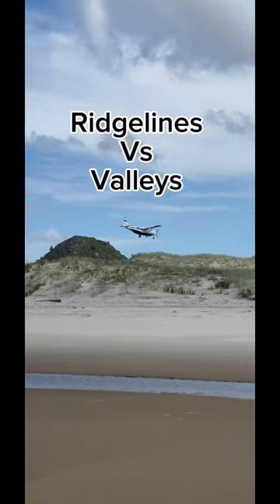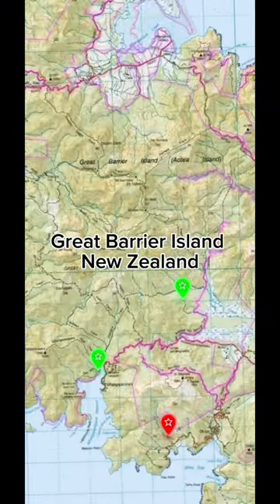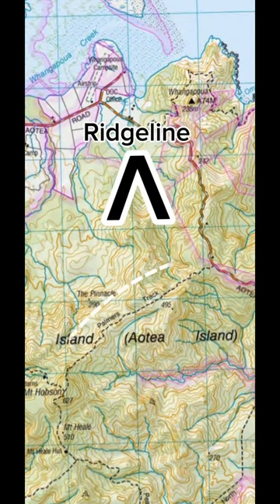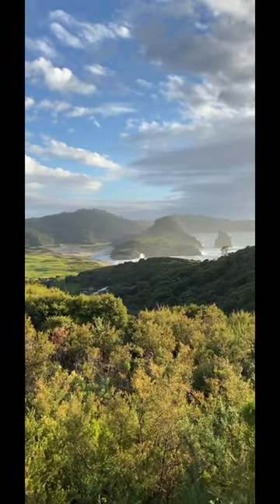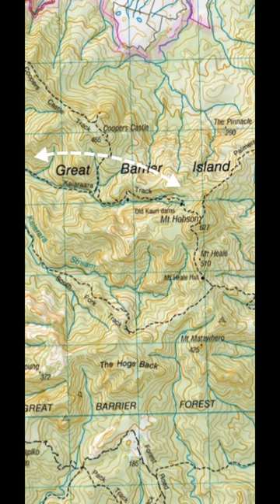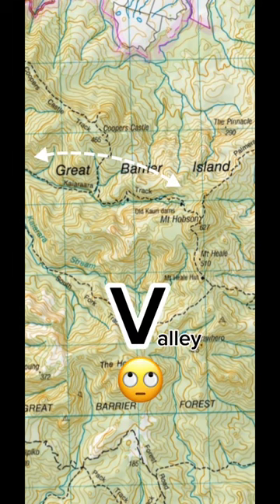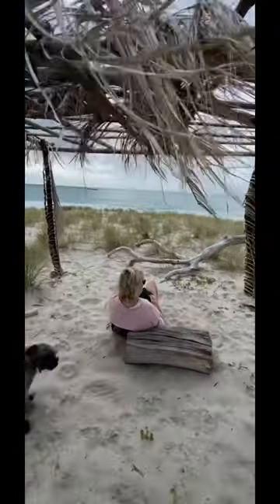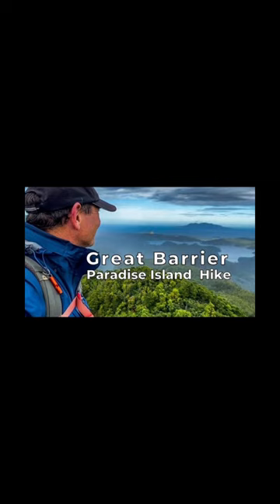How to read a Map - Ridgelines Vs Valleys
Hey friends,  What is a ridgeline, what is a valley, and which do you take when hiking?

You are in a Valley when...If you put your arms up to follow the terrain on either side of you and it forms a V, you are in a V-alley.  This is where you might find shelter from bad weather, water, and a route out by following the water flow down if you ever get really lost BUT bush can be dense, cold, and dark, and is harder for SAR to see you if you activate a PLB.

You are on a Ridgeline when...If you drop both arms down your sides to follow the terrain on either side of you and your arms form an INVERTED V or ^ then you are on a ridgeline or spur. This is the easiest way to get to a mountain summit or cross over mountainous terrain and the route is often easy to distinguish, animals might also leave a trail to follow, the views are often better and the bush is often less dense.

For more one-minute clips like this go to my playlist Shorts: Hiking in New Zealand